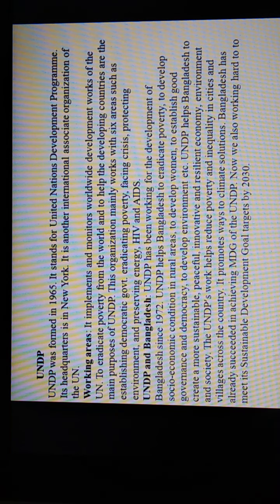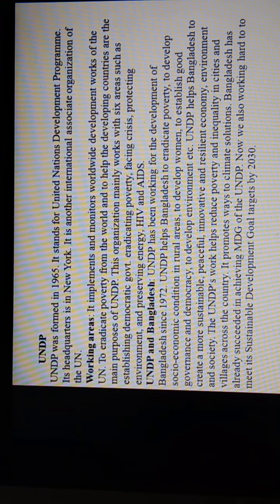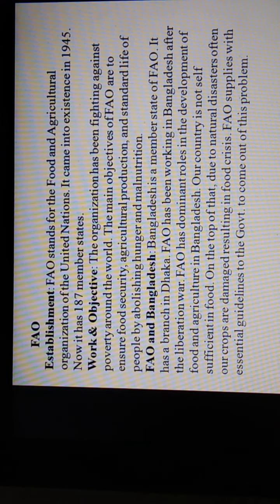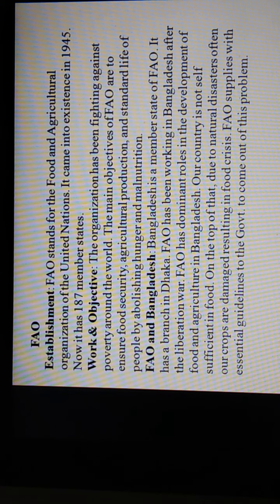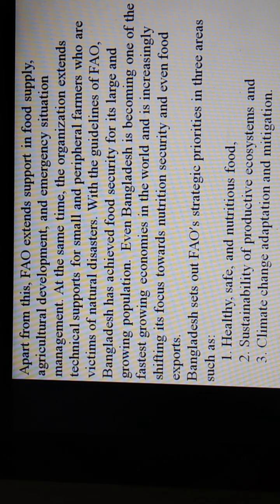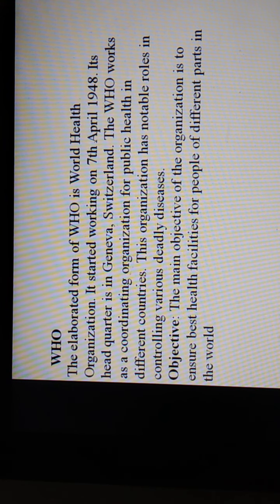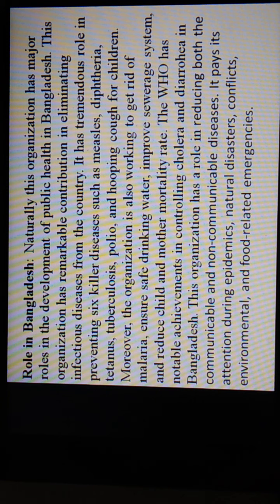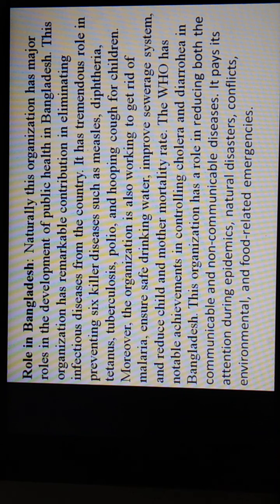BGS Class VIII (EM) Chapter-13 (2)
Some International Associate Organisations